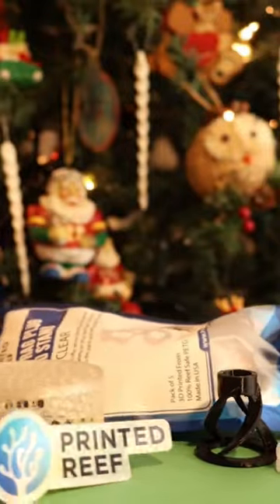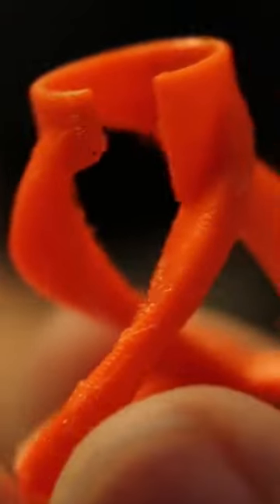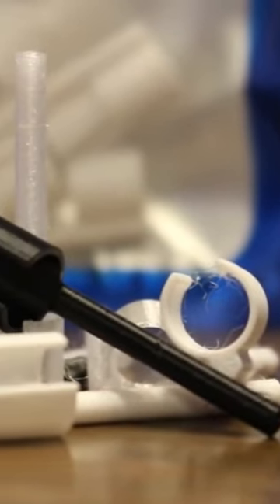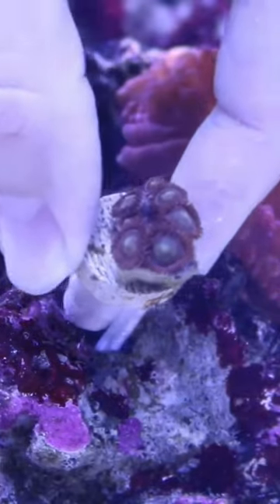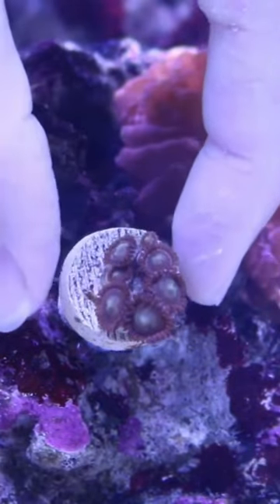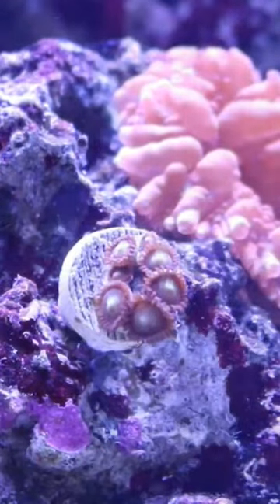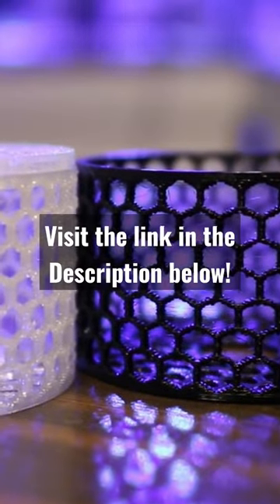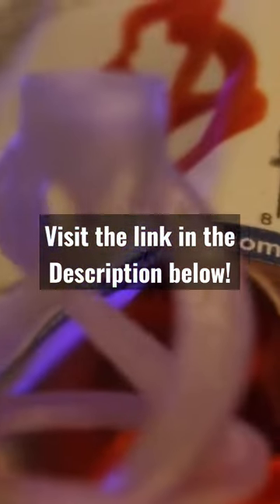Printed Reef! 3D printed products for your Reef Aquarium!😍